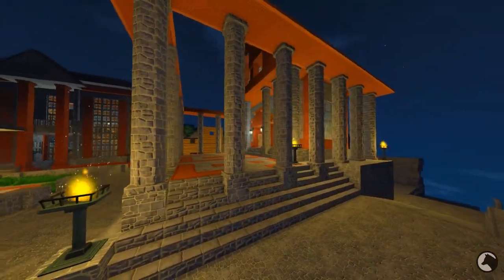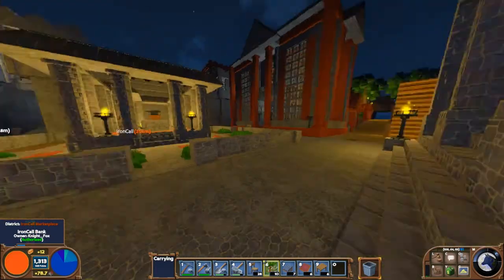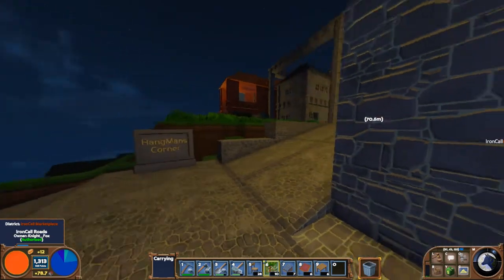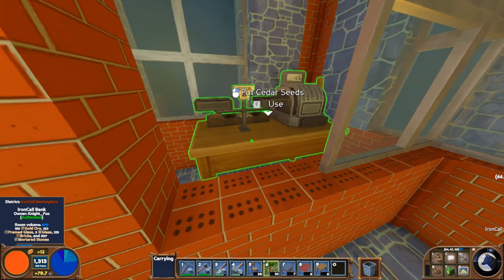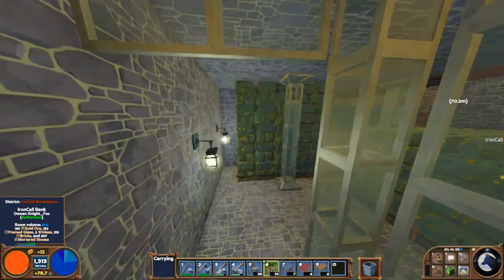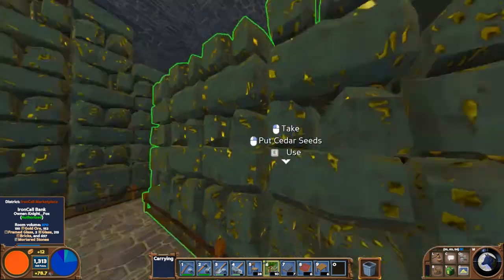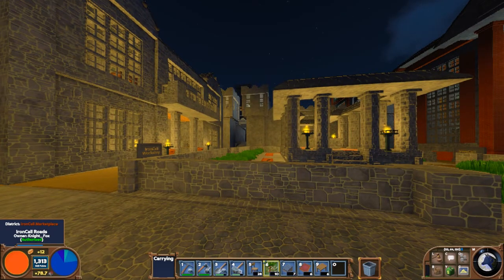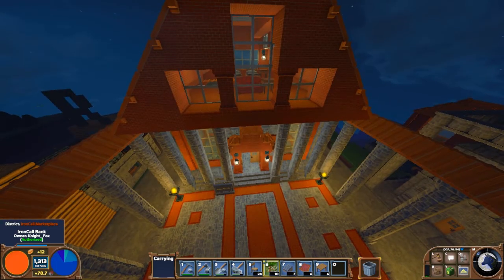Eco - Iron Bank #5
Server now Live!

This build is of the community Bank on the IronCall server. The Bank, The Iron Bank (because I couldn't pass up on that opportunity). Here, the currency The Iron Noble will be created for the server to further the trading, wheeling and dealing. This was completed off camera so its just a showcase of the finished build.

IronCall is a new community server run by experienced admins and used by a friendly group to play a collaboration game the way it should be played, together! This is the server's second season and is run by some of the community leaders who have helped the Iron Knights grow into the success story they are today. Join the community discord and take part in the chat on eco for any questions or queries relating to the server or Eco gameplay.

I personally am only starting out on YouTube so please feel free to share any feedback you may have or message if you simply have questions about the community or game.